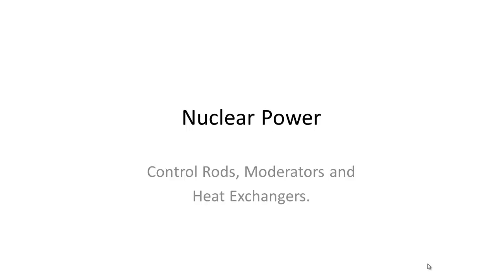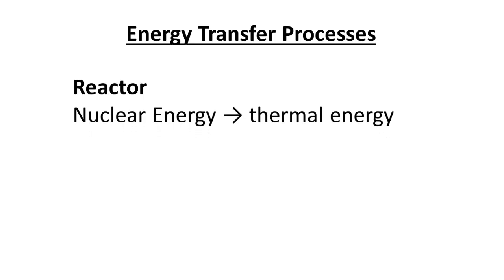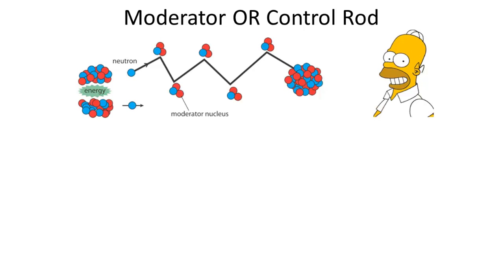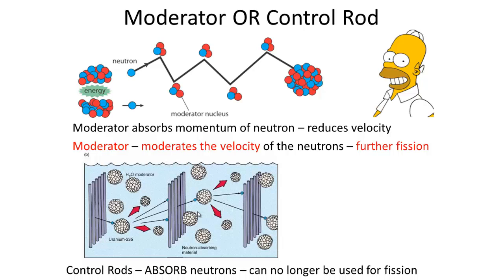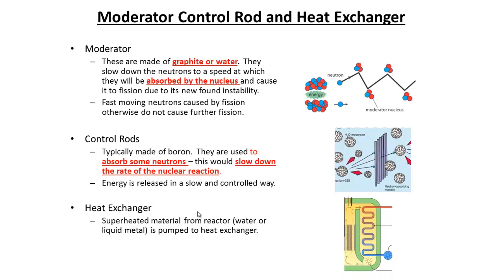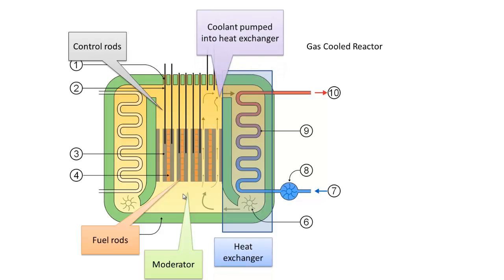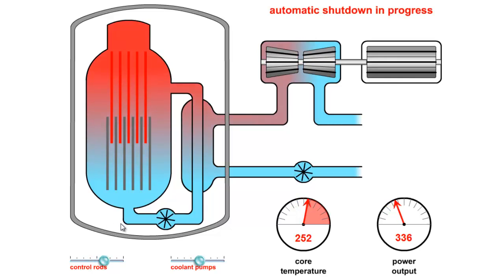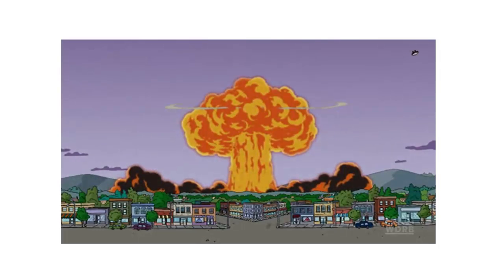nuclear power station